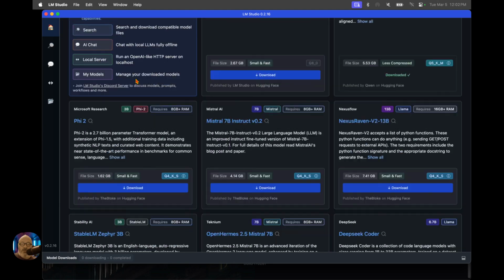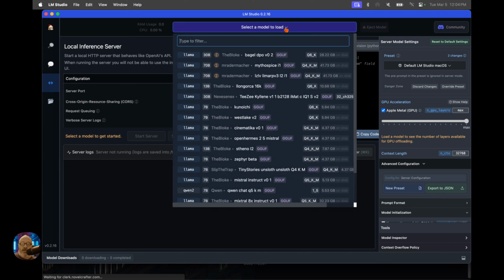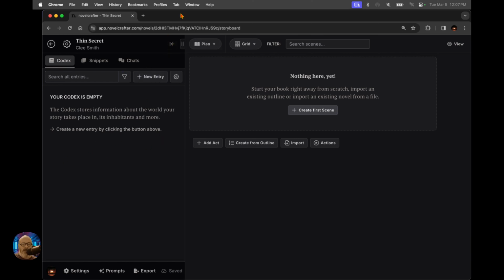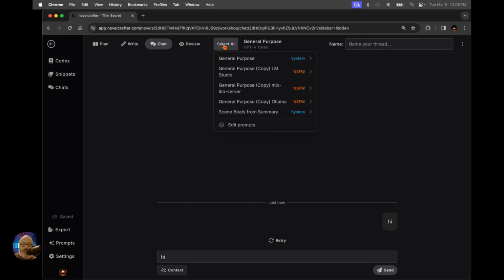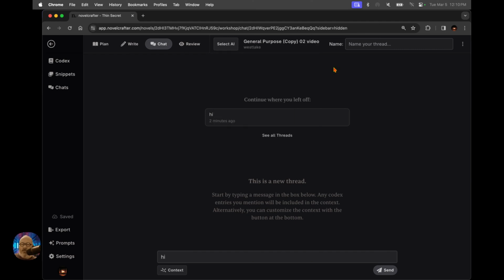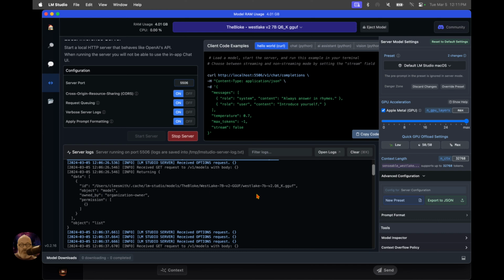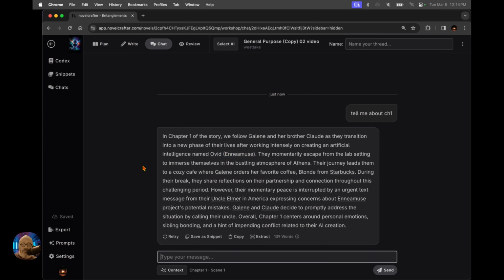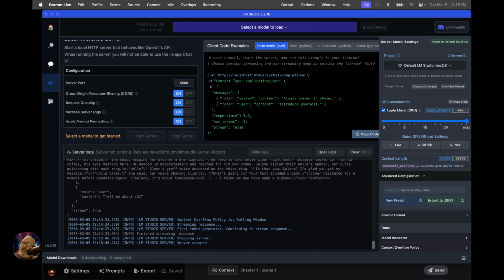02 novelcrafter and LM Studio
02 novelcrafter and LM Studio